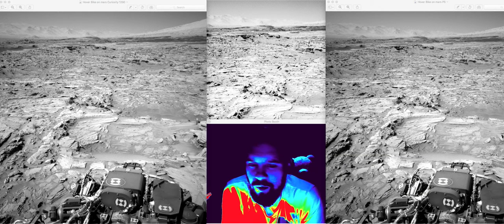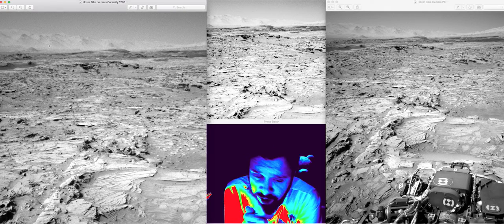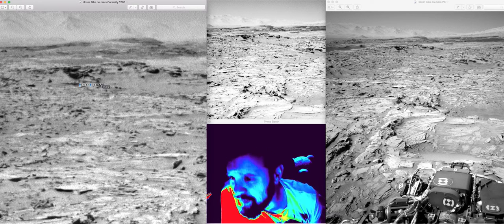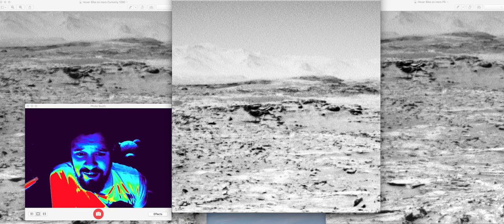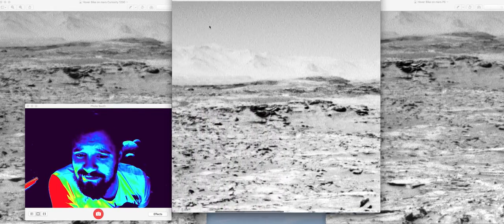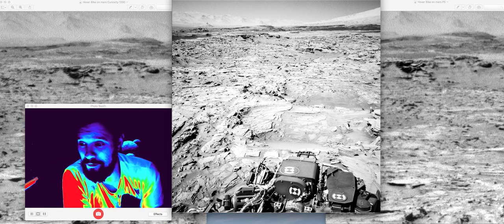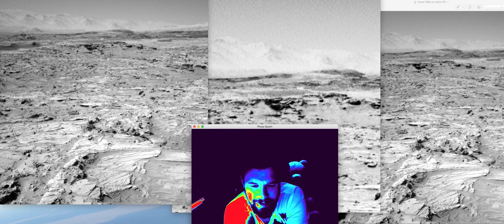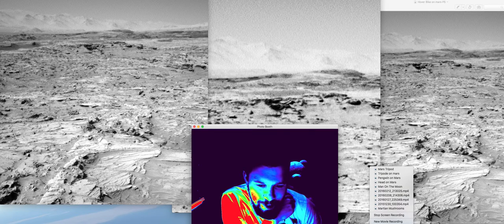Hover Bike on Mars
Curiosity Image SOL 1290 spotted some sort of Martian drone that looks a little bit like a snail